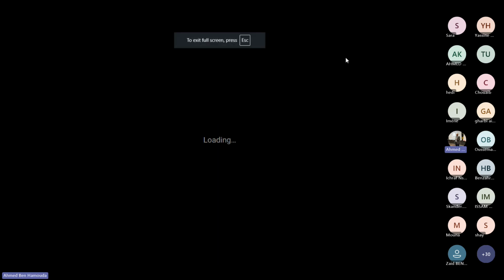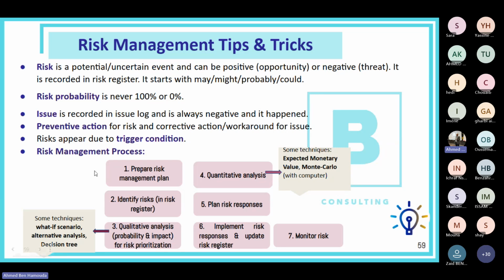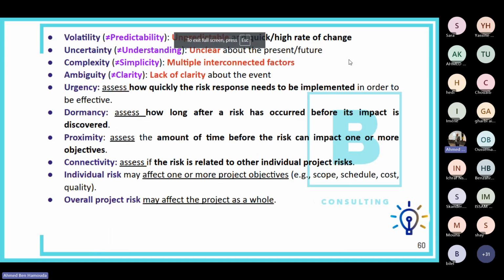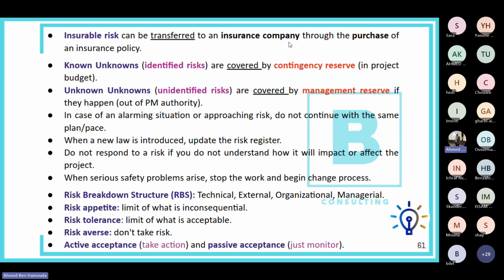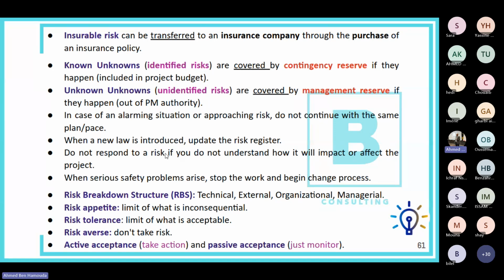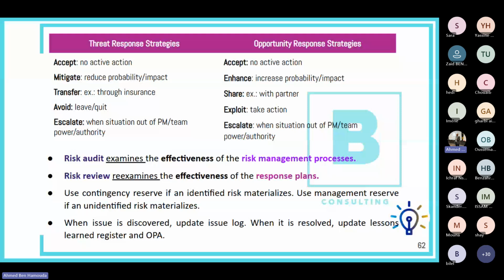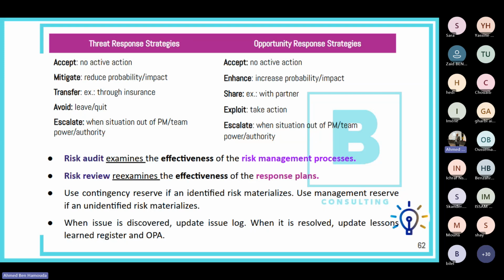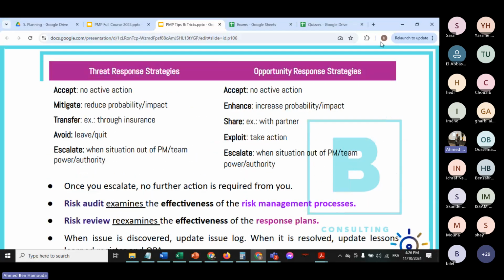PMP Coaching: Risk Management Tips & Tricks for Exam Questions